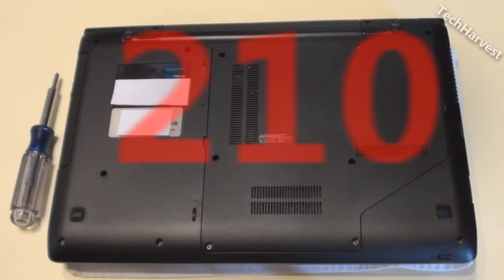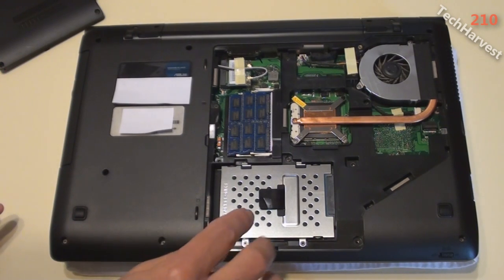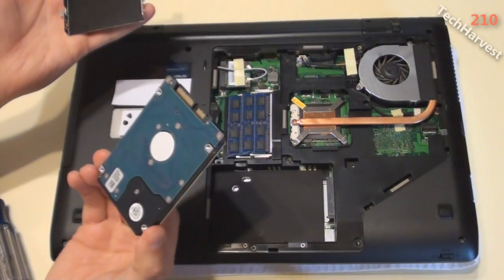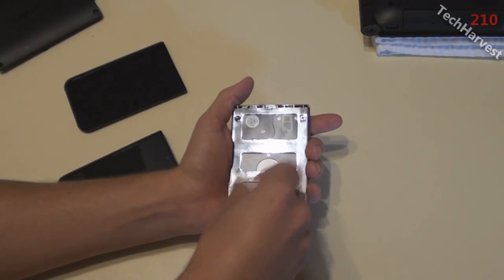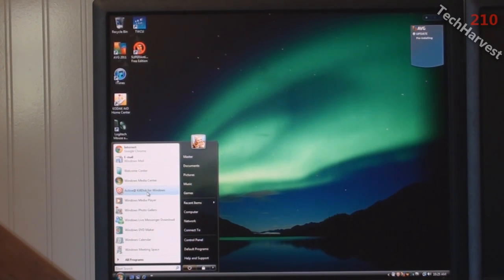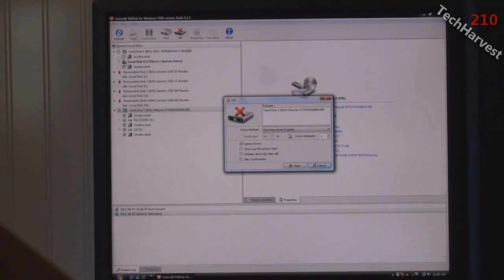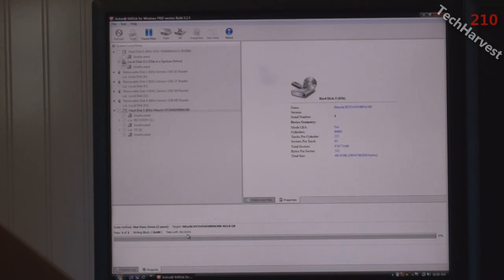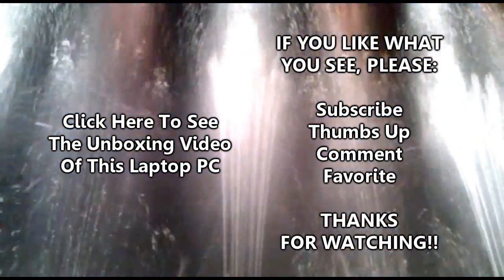Clearing All Data Off Of A Computer Before You Sell It Using Active@KillDisk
This video will show you how to securely erase your hard drive.